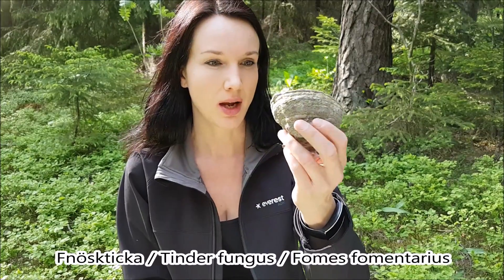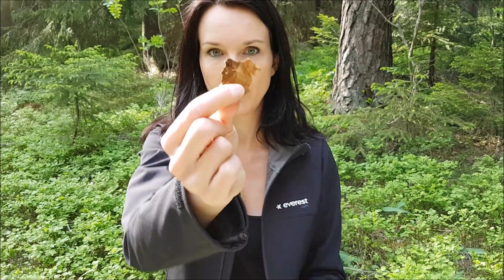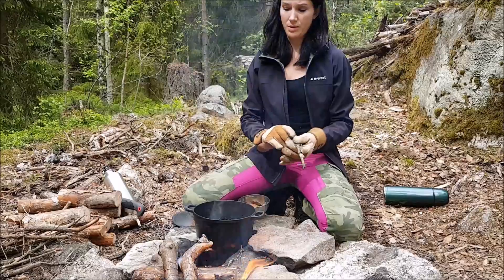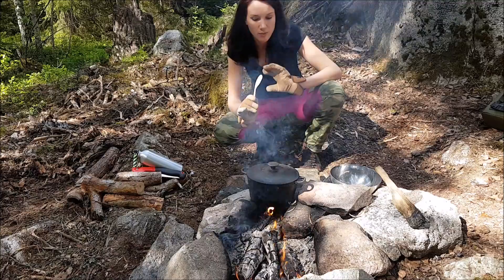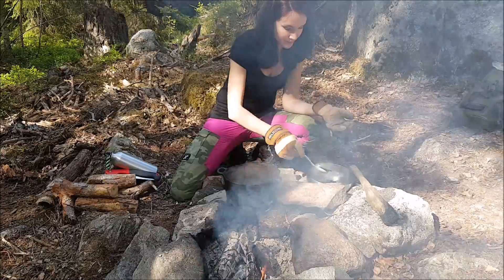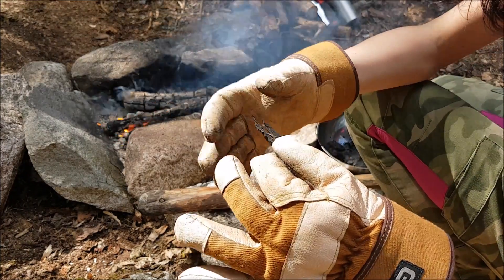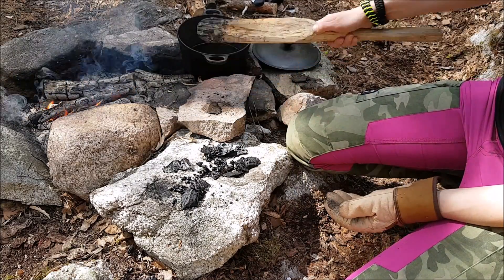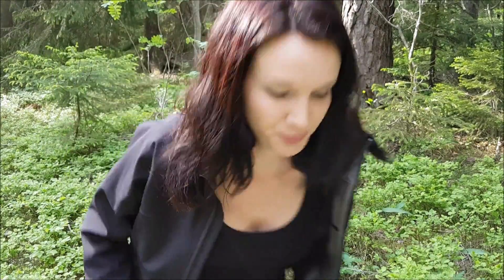Making the Amadou better. Part 1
This is the first part of two where I learn how to make tinder of Amadou from the Tinder fungus - Boiling thin slices of Amadou in one part water and one part birch ash for at least one hour, before bashing until tender...

I'm just a swedish woman trying to learn the art of bushcraft and survival... As a biology / geography teacher I go from theory to practice - and it isn't always as easy as you might think ;)